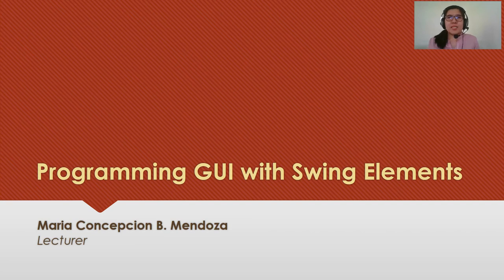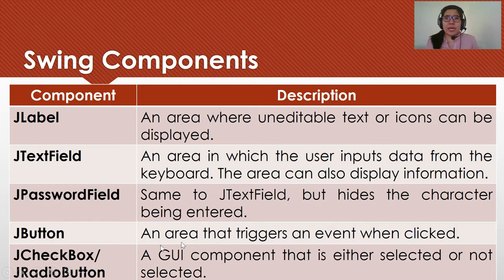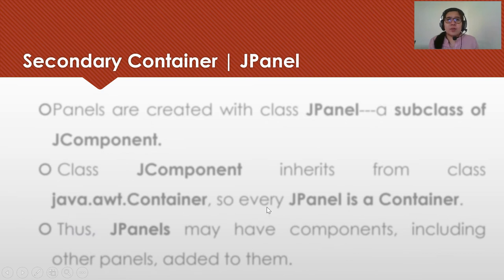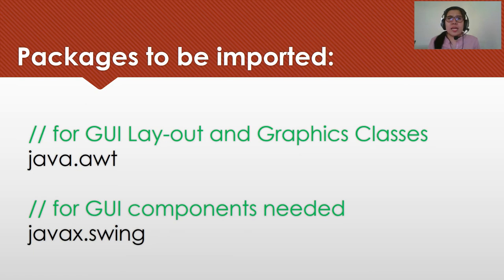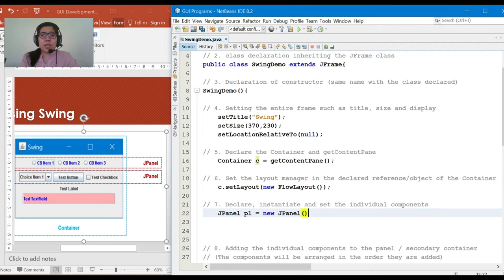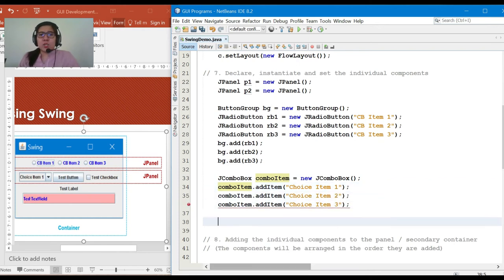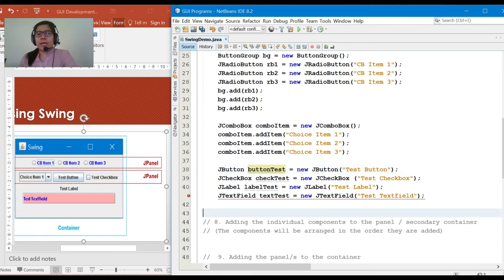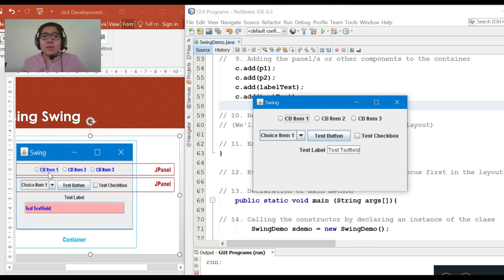GUI with Swing Elements and JPanel | OOP | GUI in Java | NetBeans | Filipino (Tagalog)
Programming GUI with Swing Using Components and Panel

Topics:
1. AWT vs Swing (00:11)
2. Swing's Top Level and Secondary Containers (01:26)
3. Swing's Reusable Components and Description (02:07)
4. The Content-Pane of Swing's Top Level Container (04:29)
- Declaration of Container (05:18)
- Overview and Declaration of JPanel (07:30)
5. Coding Demonstration applying Swing Components and Panel (10:45)

Book Resources:
Deitel, P. (2002). Java How to Program 4th ed. Pearson Education.
Farrell, J. (2018). Microsoft Visual C# 2017: An Introduction to Object-Oriented Programming, Seventh Edition. Cengage Learning.
Heller, P. (2002). Java 2, J2SE 1.4 COMPLETE. Sybex
Horstmann, C. (2016). Java Concepts Early Objects 7th ed. Pearson Education
Lowe, D.(2014). Java All in One for Dummies. John Wiley & Sons, Inc.
Morris, S. (2014). Object-Oriented Programming under Windows
Sarcar, V. (2016). Interactive Object Oriented Programming in Java: Learn and Test Your Skills
Vohra, D. et al. (2015). Beginning Java Programming: The Object-Oriented Approach
Wazlawick, R. S. (2013). Object-Oriented Analysis and Design for Information Systems: Modeling with UML, OCL and IFML
Yeager, D. (2015). Object-Oriented Programming Languages and Event-Driven Programming. Mercury Learning.

Online Resources:
BeginnersBook.com
W3Schools.com. Java Tutorial